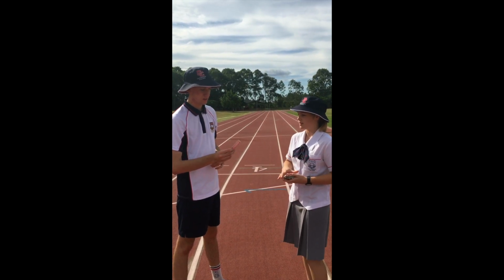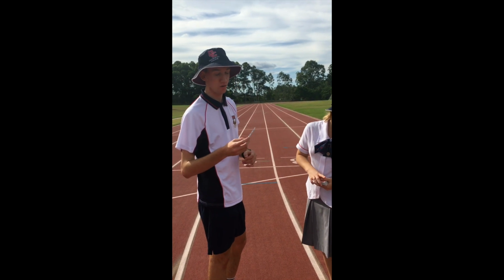Workout Wednesday - Deck of Cards Workout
Our Canterbury Sports Departments have been busy making instructional videos during this time of online learning.